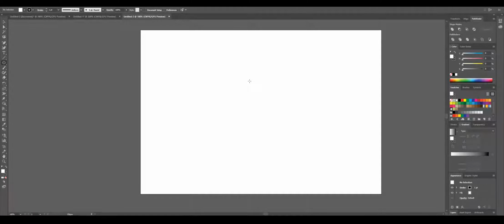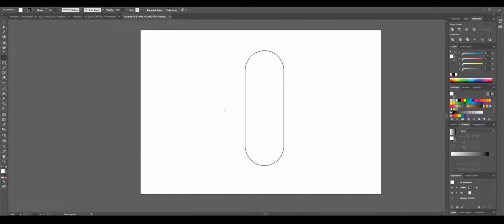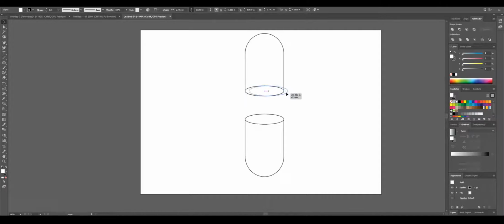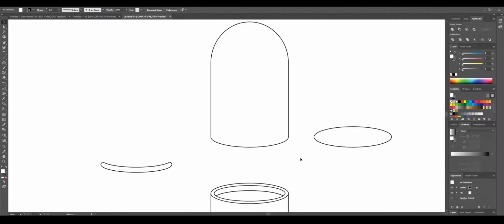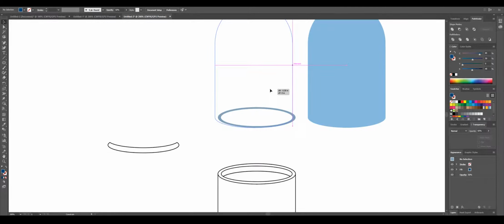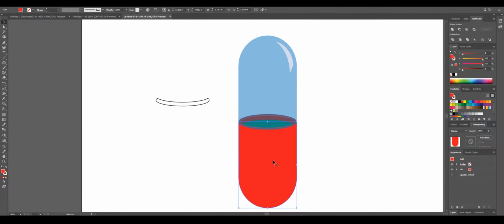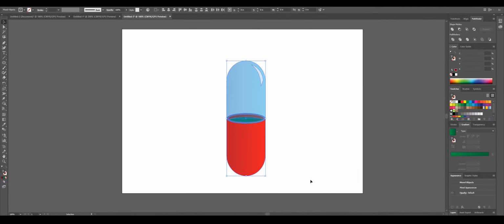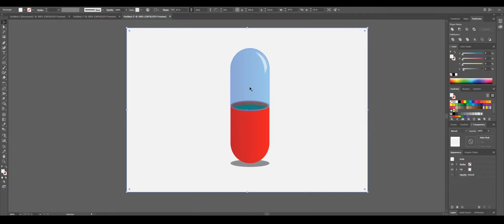Capsule Creation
How to make a transparent capsule with liquid.